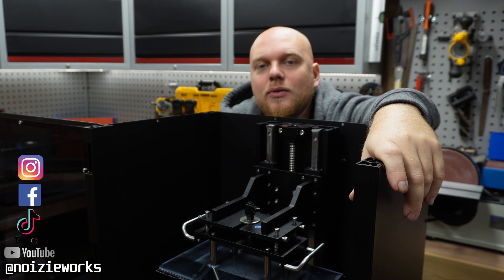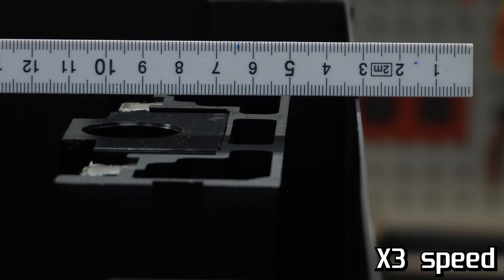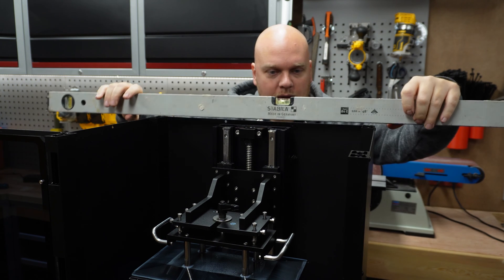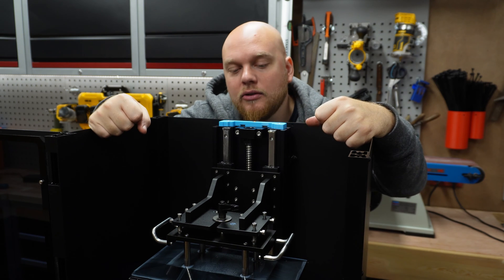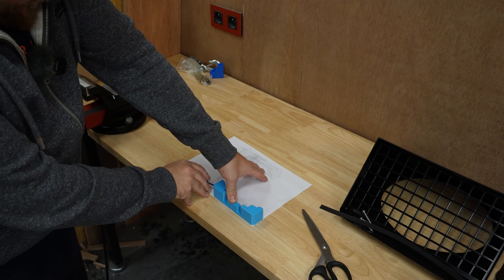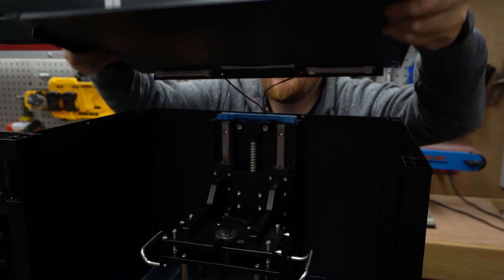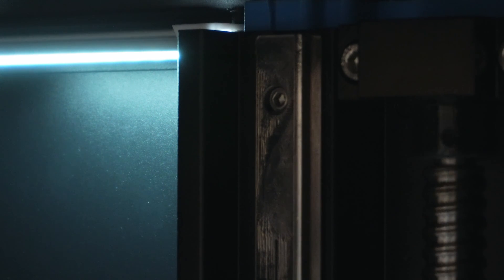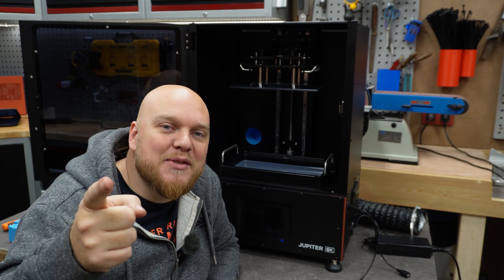Fixing Z wobble on the ELEGOO Jupiter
It came to my attention by the community that this printer has a potential z wobble issue so this is my solution to it.

The heated inserts